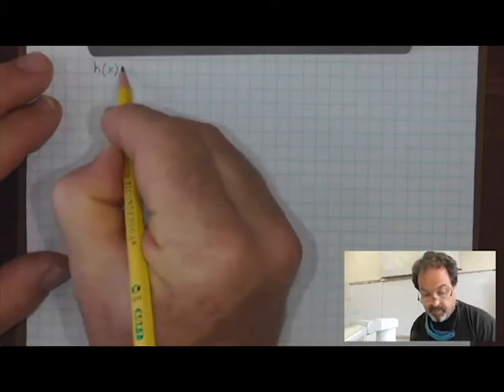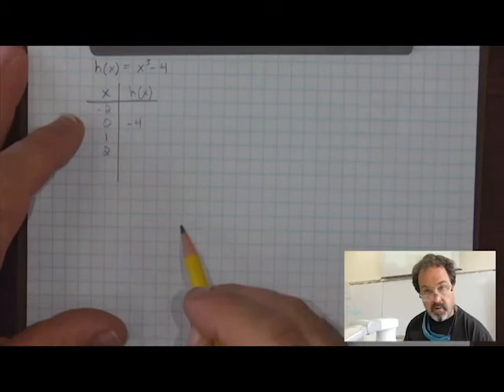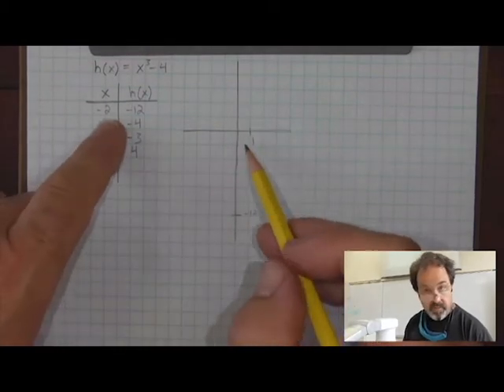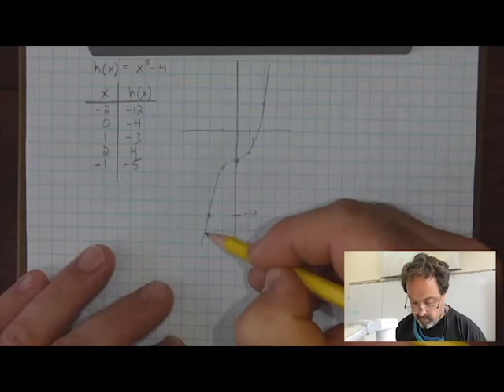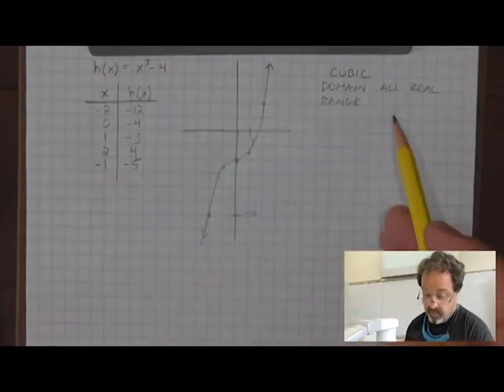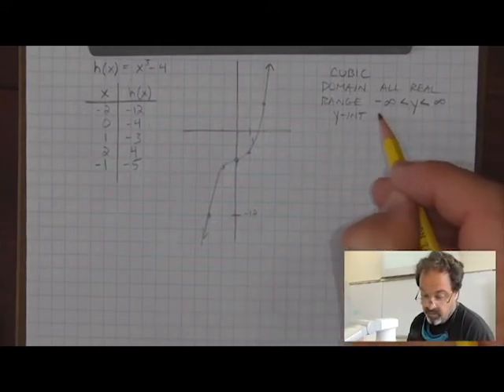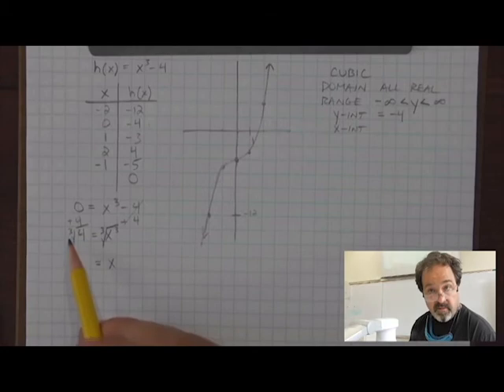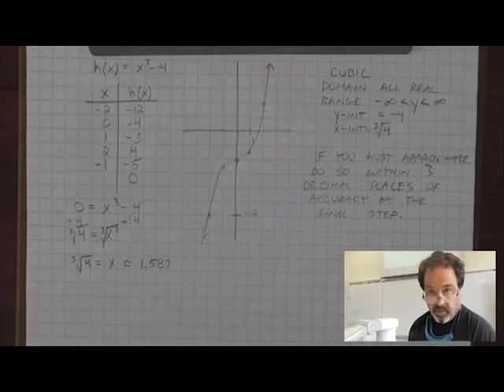VLSos Graphing and Attributes